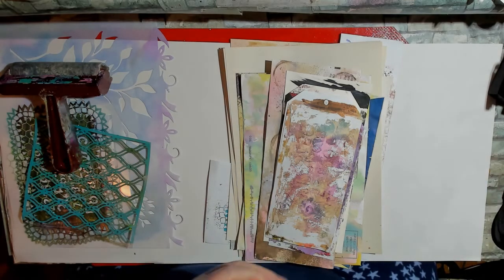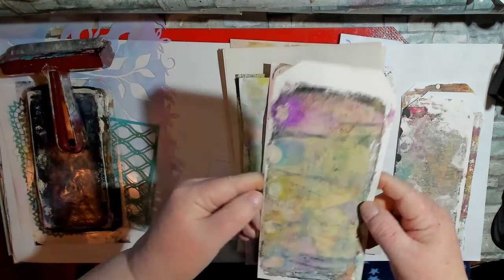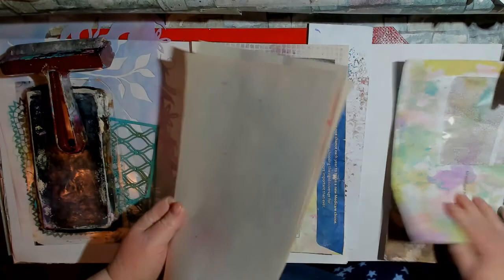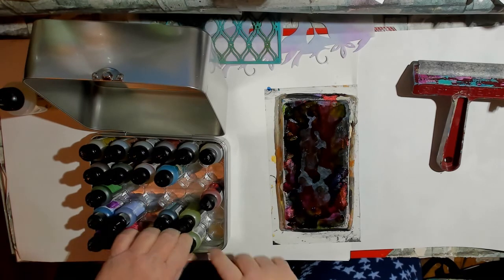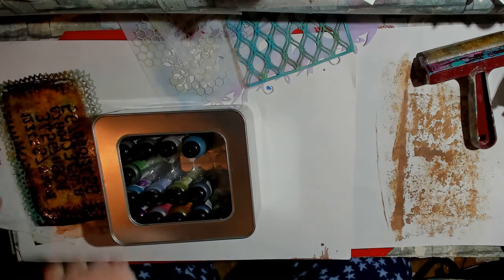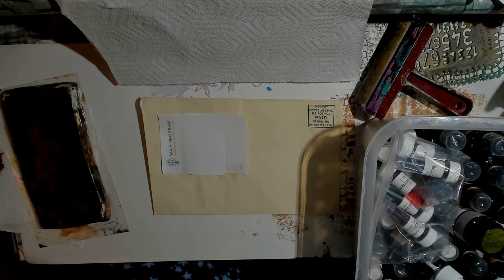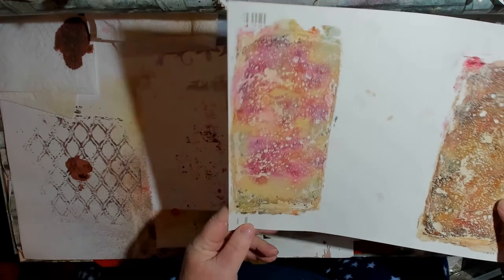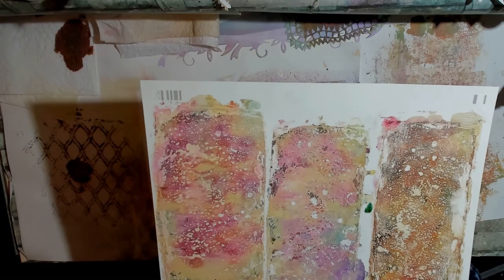Alcohol Inks on the Gelli Plate Play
In this video I have a play with alcohol inks on my gelli plate to create ephemera for an upcoming journal using the Spring Mist digitals from ARTYmaze.  Come along and take a look.